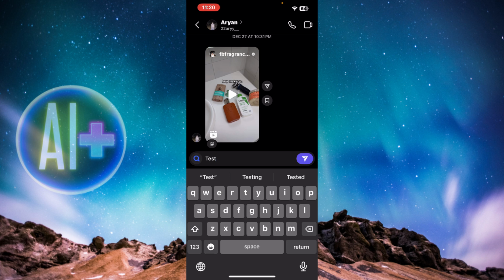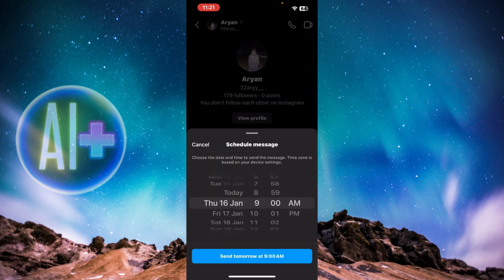How to Schedule Messages on Instagram (2025) | Easy Guide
Looking for a guide on how to schedule messages on Instagram? In this video, we'll guide you on how to schedule Instagram dm.